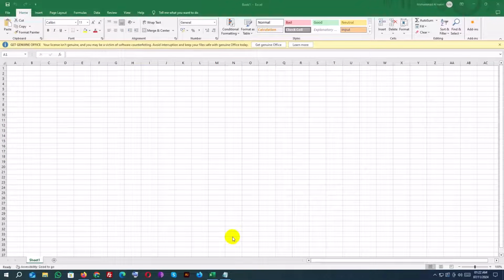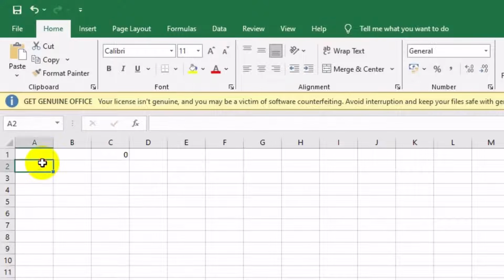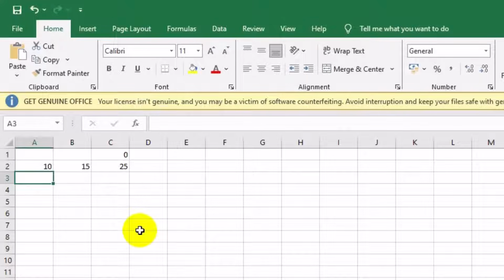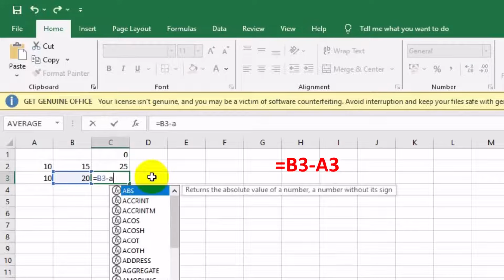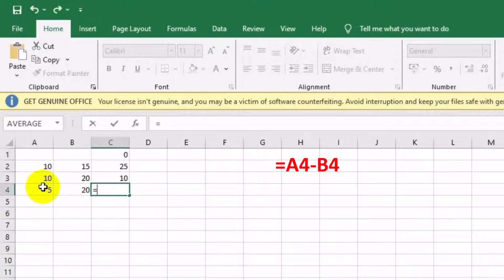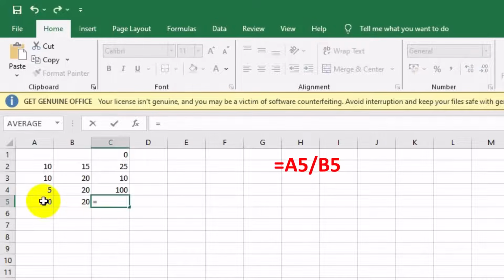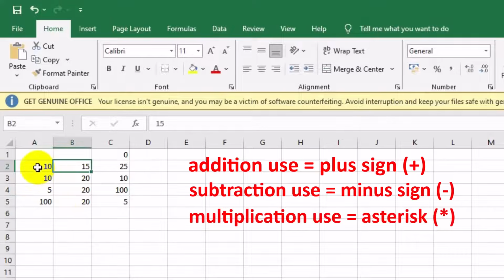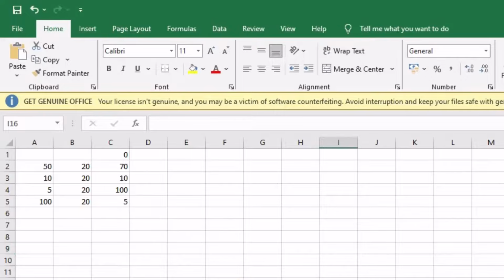Part 1.5: Using Basic Excel Formulas: Adding, Subtracting, Multiplying, and Dividing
Master the basics of Excel formulas with this beginner-friendly tutorial. Learn how to perform addition, subtraction, multiplication, and division in Excel, and start using Excel to make calculations easier and faster. Perfect for Excel beginners!

ms excel
microsoft excel
ms excel expert
excel adding and subtracting
using formulas in excel
multiply in excel
excel formulas
excel formulas and functions tutorial
excel tips
microsoft excel
multiplying in excel
excel formula
how do i multiply columns and rows in excel?
how to multiply numbers in excel (basic way)
how to multiply in excel
multiplication in excel
multiply numbers in excel
excel
excel multiplication
formulas in excel
how to add and subtract in excel
sum excel